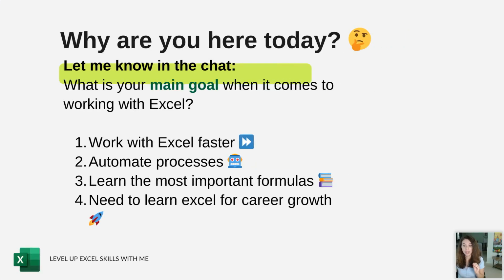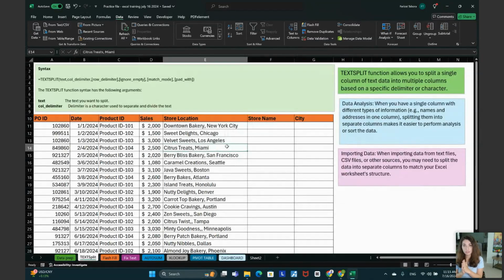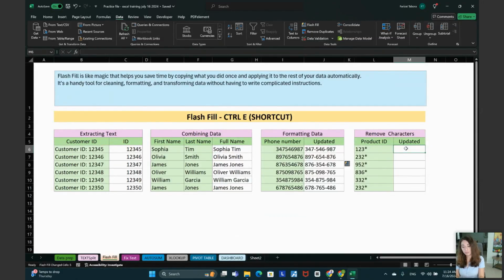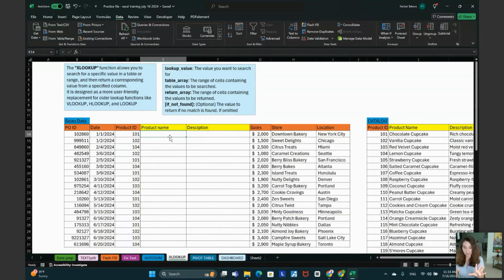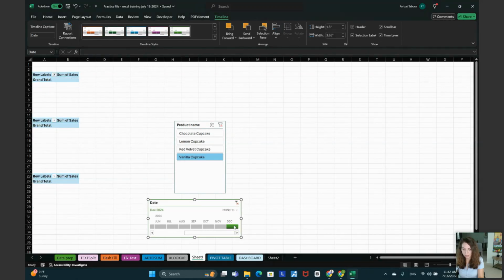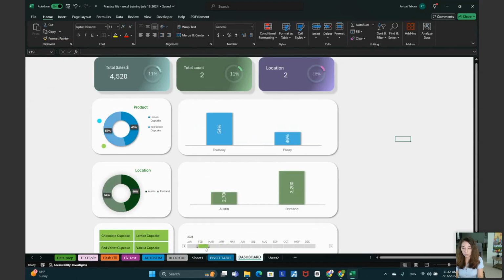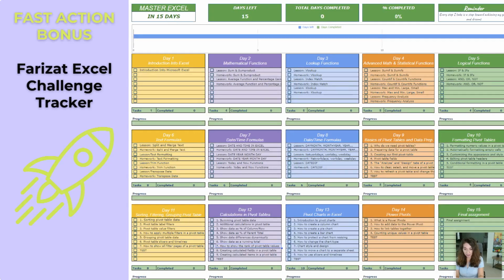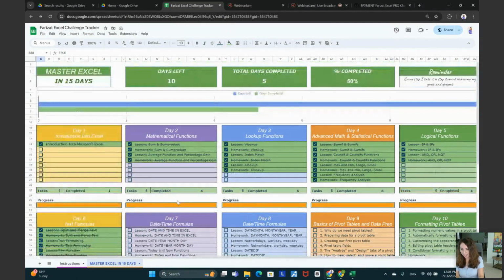Free Excel Training with Farizat! 📅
We're not active on any other social media platforms at the moment. 🎮✨"

GPU: NVIDIA GeForce RTX 2060
CPU: 11th Gen Intel(R) Core(TM) i5-11400F @ 2.60GHz
Memory: 16 GB RAM (15.88 GB RAM usable)
Current resolution: 1920 x 1080, 60Hz
Operating system: Win 11